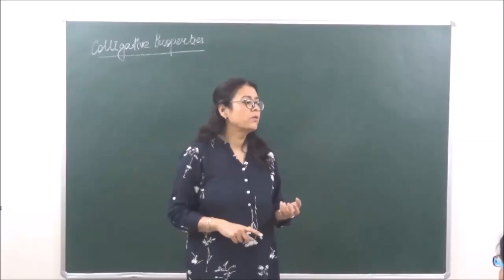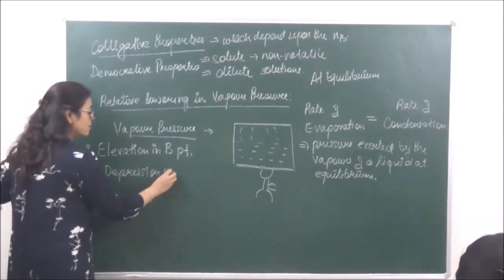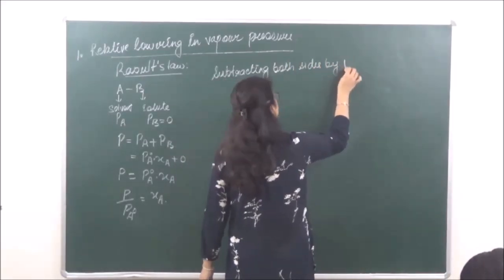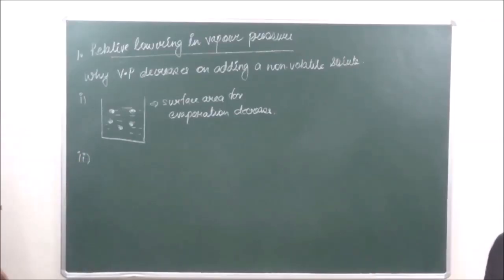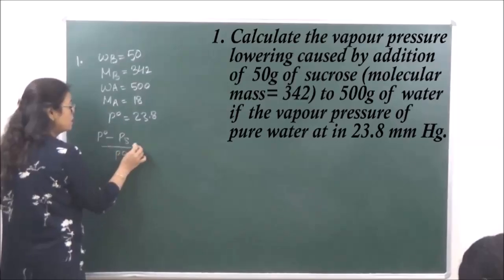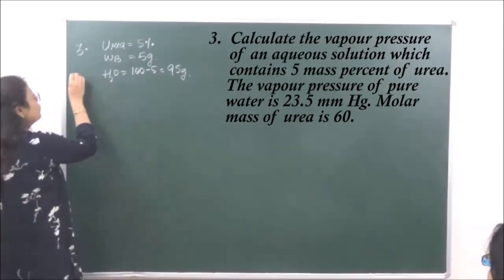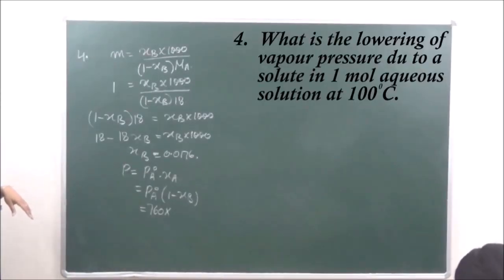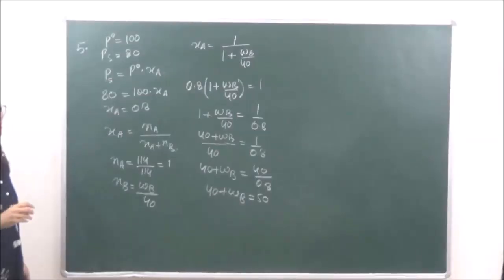Colligative Properties Made Easy | Class 12 Chemistry | CUET/NEET 2026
Colligative properties are one of the most important topics in Class 12 Chemistry and are frequently asked in Boards, CUET, and NEET exams.

In this video, we cover:

What are Colligative Properties?
Types of Colligative Properties:
• Osmotic Pressure
Important formulas & concepts
Concept clarity + exam-oriented approach

This session will help you build strong fundamentals and solve numericals easily.

📌 Perfect for:
Class 12 Boards | CUET 2026 | NEET 2026 | JEE Mains

[00:00:16] – Recap of previous topics (concentration methods, types of solutions, and Raoult's Law).[00:00:44] – Introduction to Colligative Properties.
[00:00:52] – Definition: Properties depending on the number of solute particles.
[00:01:23] – Requirements for Colligative Properties (Non-volatile solute and dilute solutions).[00:02:02] – Why they are called "Democratic Properties."[00:02:44] – Overview of the four types of Colligative Properties.
[00:03:08] – Understanding Vapor Pressure and the equilibrium between evaporation and condensation.
[00:05:08] – Formal definition of Vapor Pressure.
[00:06:45] – Main Application: Calculating molar masses of non-volatile solutes
[00:08:08] – Conditions for accurate molar mass results.
[00:09:42] – First Colligative Property: Relative Lowering in Vapor Pressure.
[00:10:20] – Deriving the formula using Raoult's Law.
[00:12:48] – Difference between "Lowering in Vapor Pressure" and "Relative Lowering.
"[00:14:03] – Formula for calculating Molar Mass ($M_B$).
[00:16:01] – Why vapor pressure decreases on adding a non-volatile solute (Surface area and Density)
[00:19:06] – Relationship between Vapor Pressure and Temperature
.[00:21:16] – Clausius-Clapeyron Equation explained.
[00:22:26] – Numerical 1: Calculating vapor pressure lowering for a sucrose solution.
[00:25:32] – Numerical 2: Calculating molar mass of a solute in benzene
[00:28:17] – Numerical 3: Finding the vapor pressure of an aqueous urea solution.[00:31:51] – Numerical 4: Competitive-level question using a 1-molal solution.
[00:36:53] – Numerical 5: Calculating solute mass for an 80% reduction in vapor pressure.